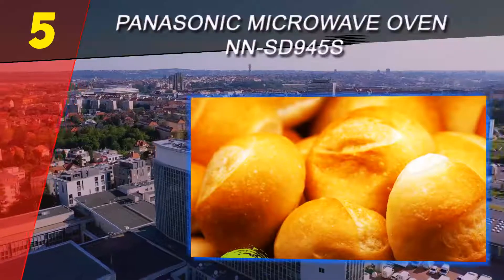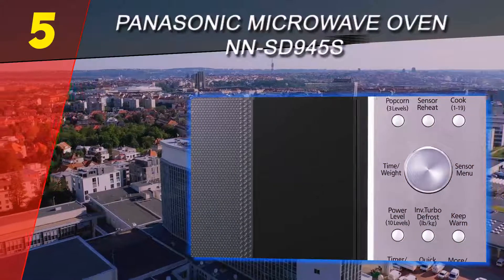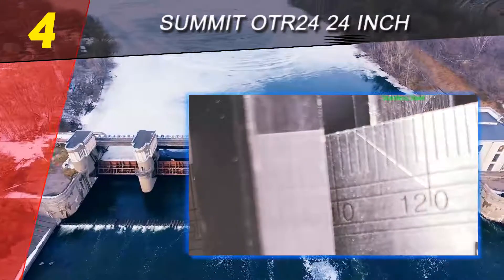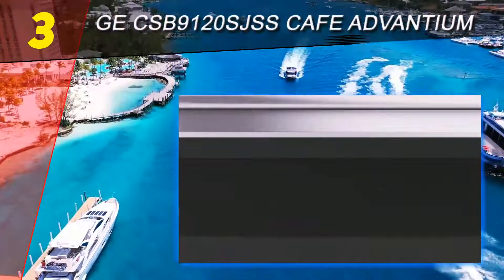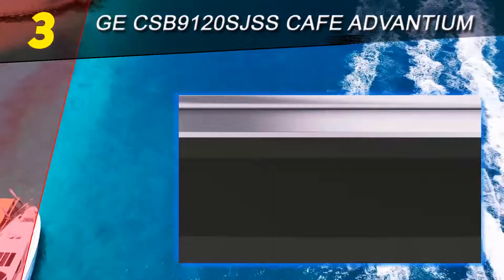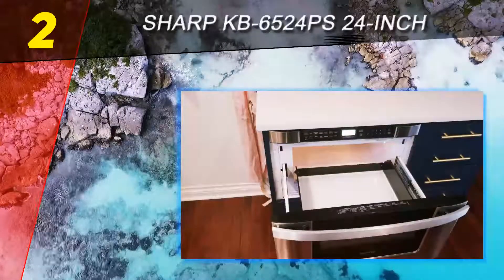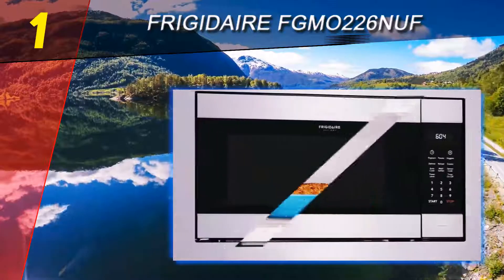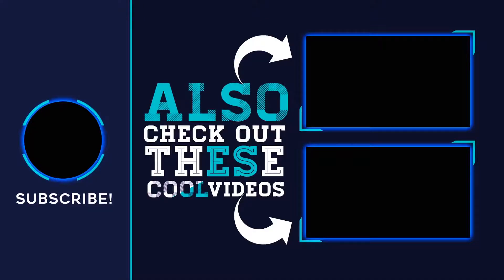Top 5 Best Ranges Reviews 2021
The 5 Best Ranges 2021! Here Is The Product Links,
1. FRIGIDAIRE FGMO226NUF

2. Sharp KB-6524PS 24-Inch

3. Summit OTR24 24 Inch

4. GE CSB9120SJSS Cafe Advantium

5. Panasonic Microwave Oven NN-SD945S

This Is Our Top 5 Best Ranges. Hope you guys enjoyed this video. Please commend below and let me know what you think.